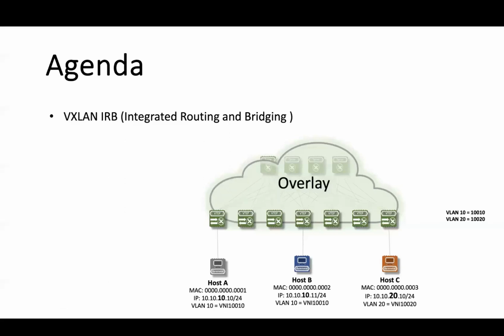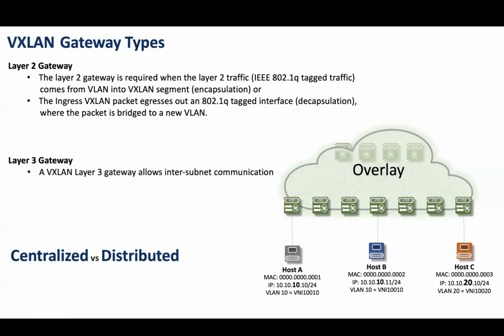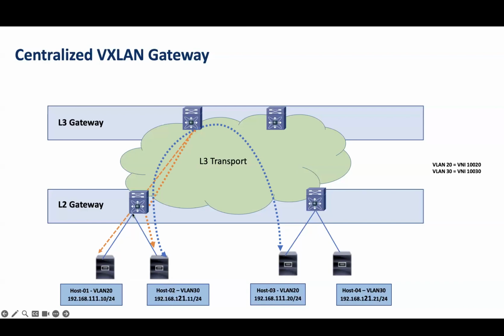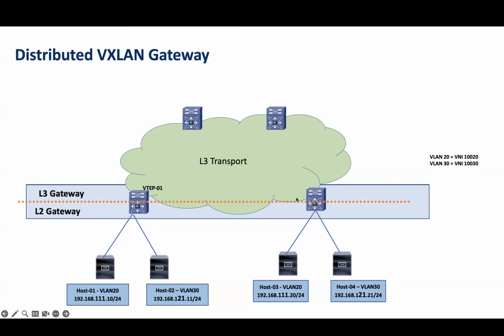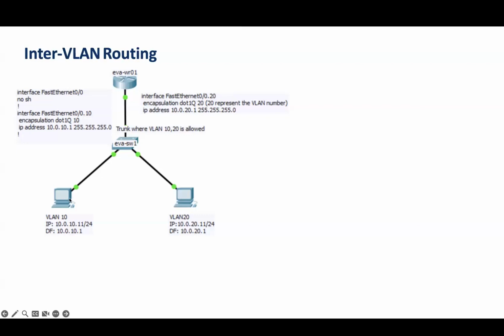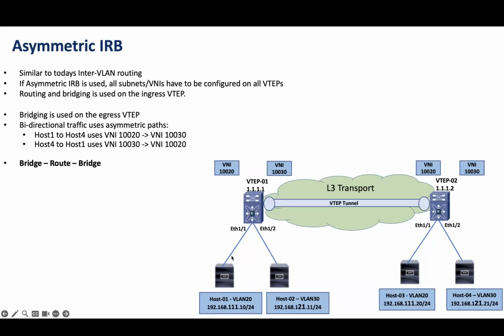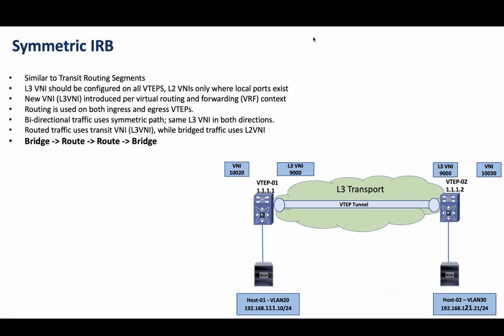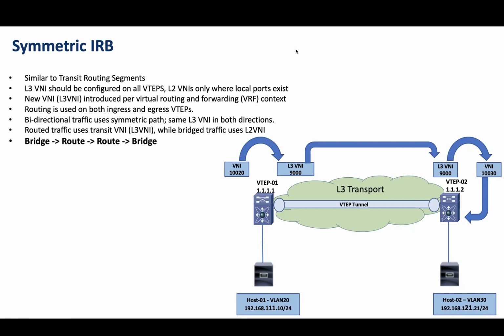VXLAN IRB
Symmetric IRB
Asymmetric IRB
Layer 2 VXLAN Gateway
Layer 3 VXLAN Gateway